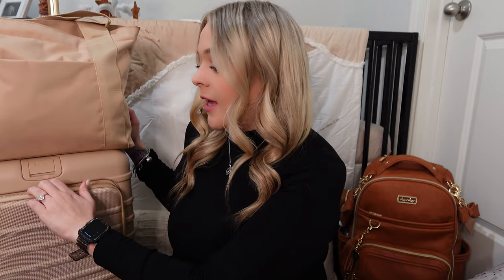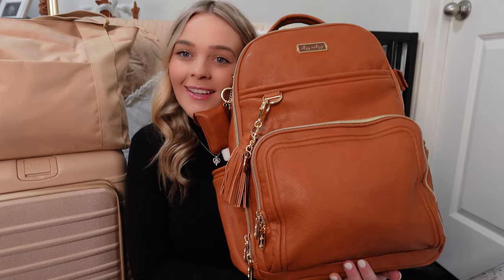LABOR & DELIVERY HOSPITAL BAG | FIRST TIME MOM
This is everything I'm packing for L&D as a first time mom.
I plan on using most of what the hospital provides postpartum.

- Silk Pillowcase
- Checkered Blanket
- Snuggle Me Breastfeeding Pillow
- Belly Band
- Kindred Bravely L&D Gown
- Stars Above Robe
- Stars Above Nightgown
- Nursing Tank
- Nursing Nightgown
- Frida Mom Peri Bottle
- Baby Book
- Toothbrush Holder
- Stuff Bag
- After Ease
- Earth Mama Nipple Butter
- Makeup Bag
- Travel Mirror
- Dreamegg Sound Machine
- Birthing Affirmations Cards
- Snack Bag
- Pacifier and Bottle Wipes
- Inkless Footprints
- Halo Sleepsack Swaddle
- Love to Dream Swaddle
- Checkered Swaddle

XOXO Tori